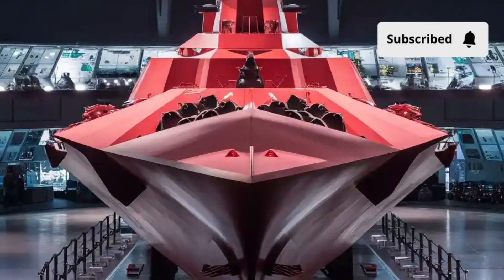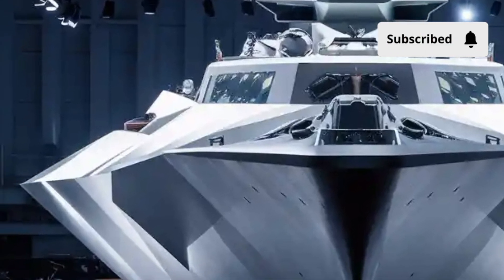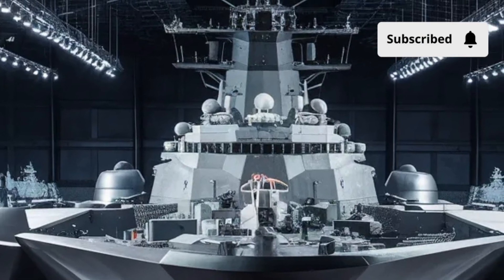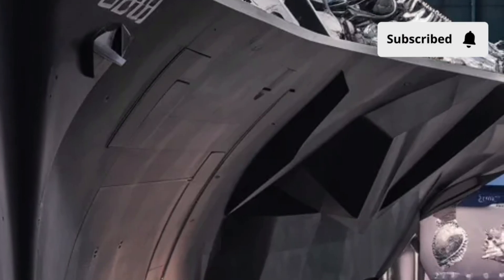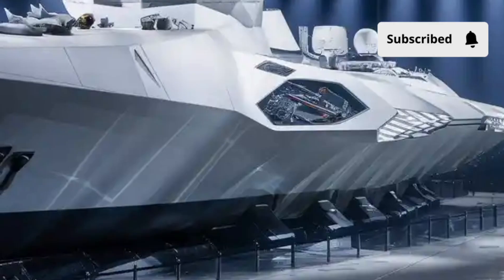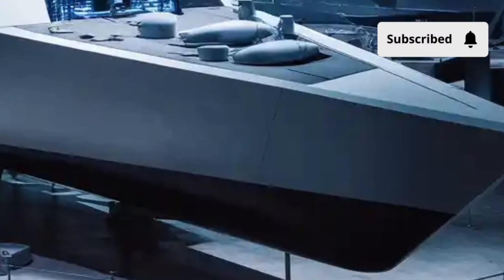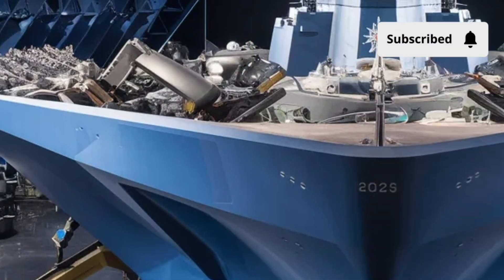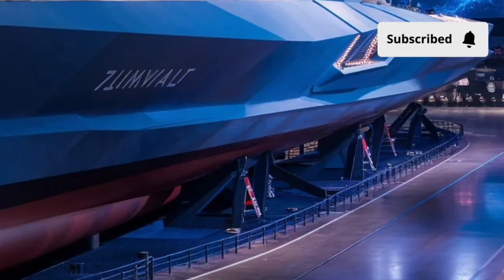USS Zumwalt DDG-1000 Review: America’s $7 Billion Stealth Destroyer Explained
Explore the full review of the USS Zumwalt DDG-1000, one of the most advanced and futuristic warships ever built by the United States Navy. In this in-depth breakdown, we cover the Zumwalt’s stealth exterior, high-tech interior, next-generation performance, advanced weapons, and the real cost behind America’s $7 billion destroyer.

This video is crafted for viewers who love U.S. military technology, American engineering, naval power, and modern defense innovation.
If you’re interested in U.S. Navy ships, stealth technology, or future warfare platforms, you’ll love this deep dive into the world’s most advanced destroyer.

🇺🇸 Made for USA-based viewers.
🇺🇸 High retention, U.S. search-focused, and optimized for American military audiences.